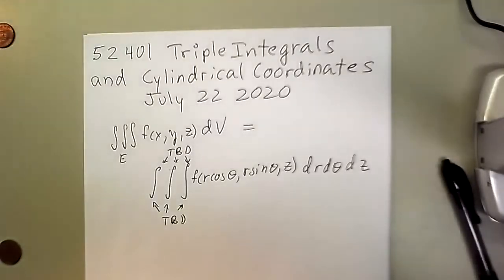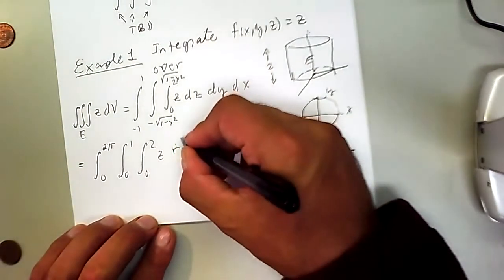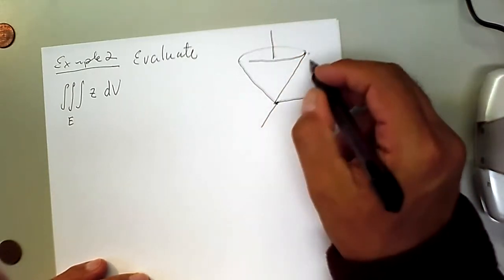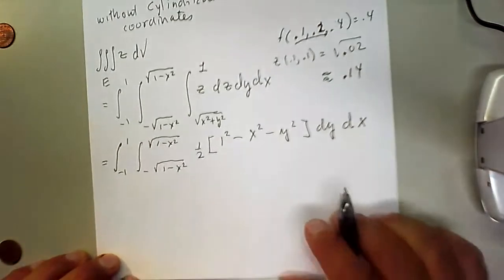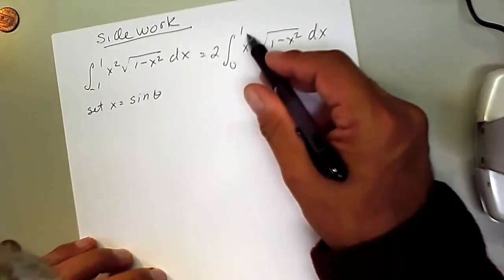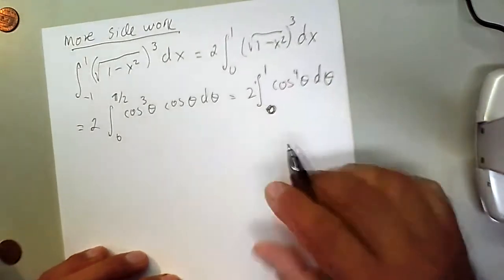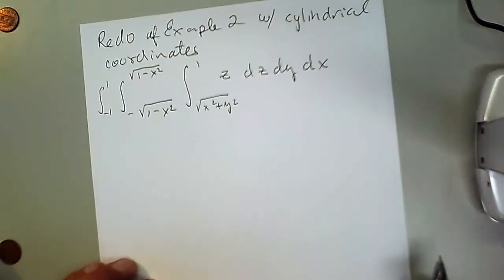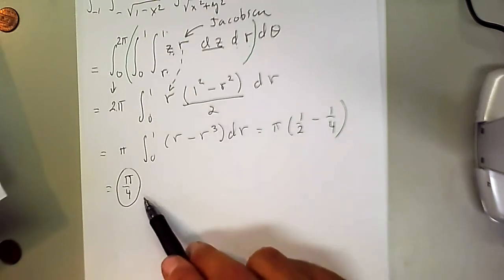52401 Triple Integrals and Cylindrical Coordinates July 22 2020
Introduction to Triple Integrals using Cylindrical Coordinates.